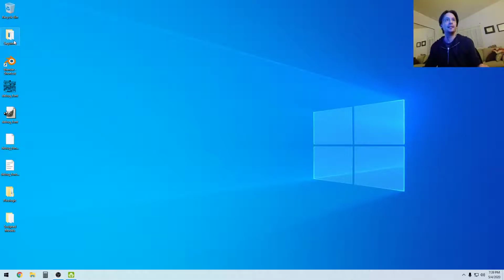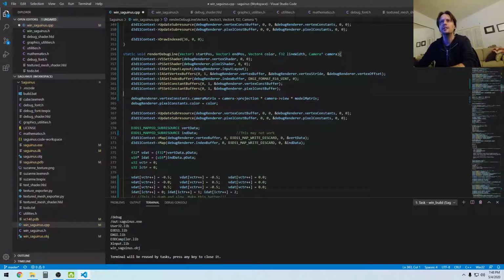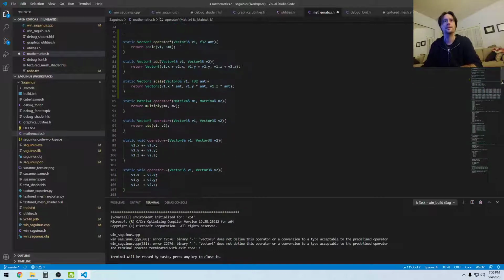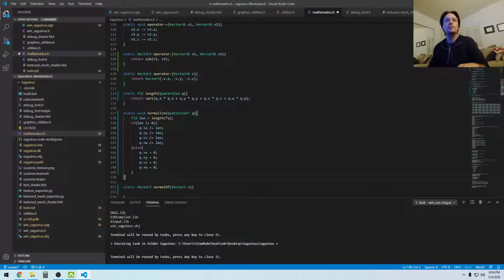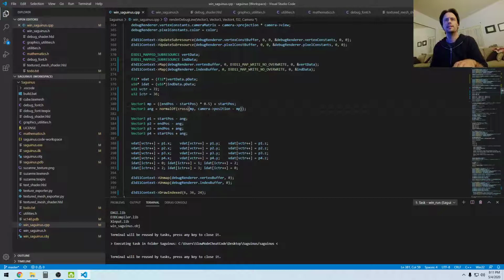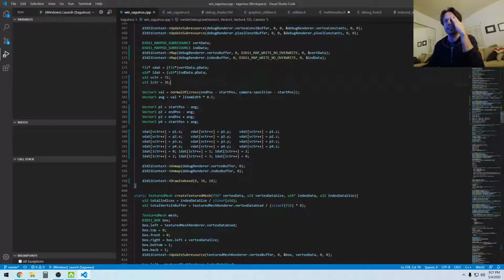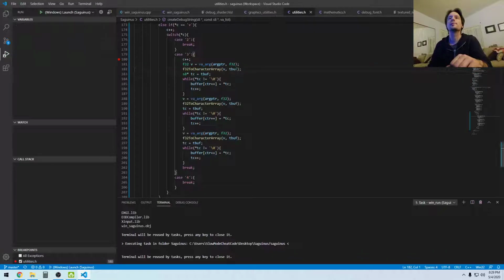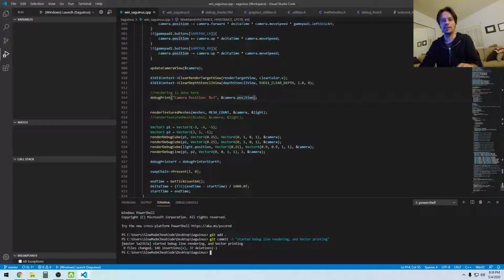Saguinus Development Part 24 (unedited) | Debug Lines...with bugs